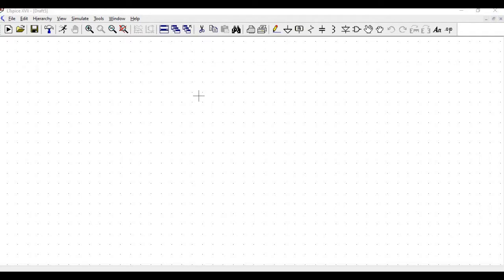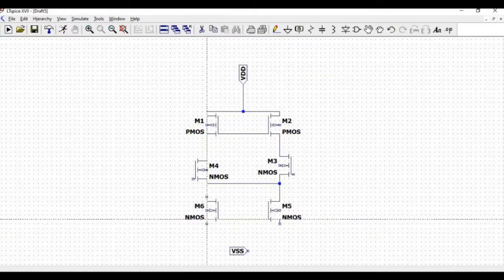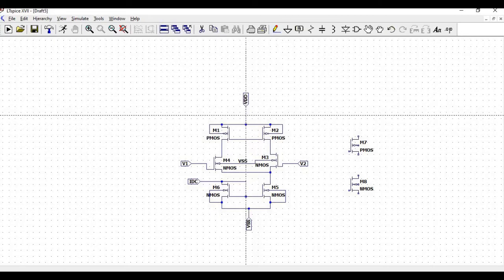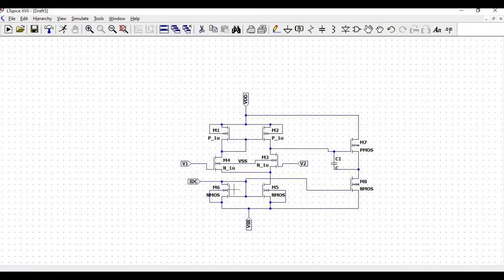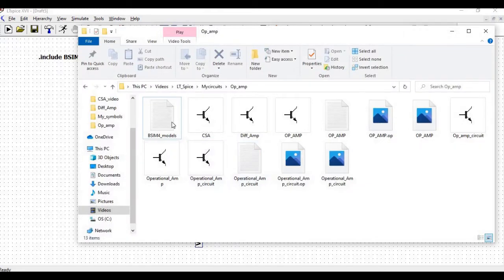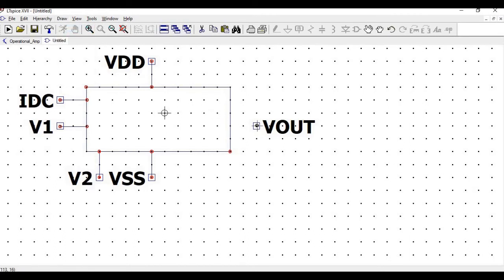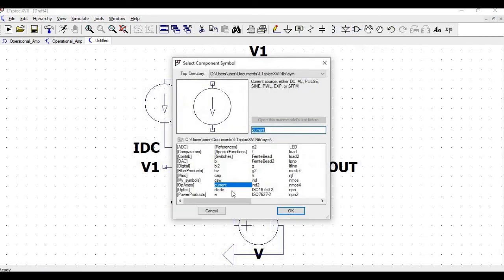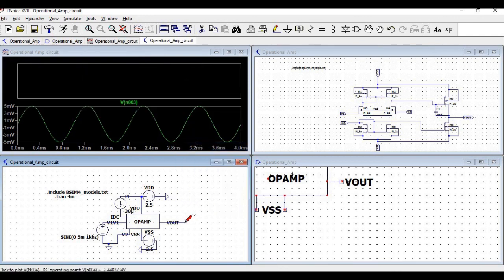Transient analysis of MOSFET based Operational Amplifier using LTspice tool and BSIM model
How to simulate operational amplifier using LTspice? Before that let us understand about Operational amplifier.
Let us understand the working of an operational amplifier through circuit simulation using LTSpice tools.
The fundamental building block of a two-stage operational amplifier consists of a differential amplifier in the first stage, followed by the gain stage, such as the common-source stage.
Let's start the circuit simulation using LTSpice, to open a new schematic editor. Go to File, click on the new schematic.
Components required to design an Operational Amplifier are NMOS, PMOS, voltage source, wire, and ground. Now place the NMOS and PMOS in the schematic, click on the component symbol, and select the component symbol popup from the list select the PMOS and NMOS.
Place the PMOS and NMOS onto the schematic, the MOSFET terminal source connected to the bulk. You can use 4 terminal NMOS and PMOS device, which uses the symbol indicates substrate is p-type to n channel. As shown in the figure below, place all the PMOS and NMOS on the schematic window.

Connect the PMOS and NMOS using the wire, as shown in the image below.
In this tutorial, we must define the VDD, V1, V2, IDC, and Vss as an input pin, as shown in fig below. Define the port type as an input or output. Click on Label net and define all the pins required for the operational amplifier circuit design.

In this tutorial, we will use the BSIM model to predict the behavior of the Operational Amplifier.
In this example, we will use the Long Channel model. The BSIM model file must be in the same folder in which we save the schematic.
Right-click on the MOSFET and set the size of PMOS and NMOS as shown in the image below. Name the model as P_1u and N_1u as per the BSIM model file included in our simulation.

Now we must have a common source stage, click on components, and select a PMOS, NMOS, and capacitor. Place the component as shown in the schematic capture below, connect the output of the differential amplifier to the input of the common source stage.